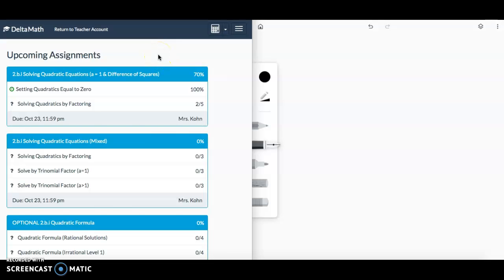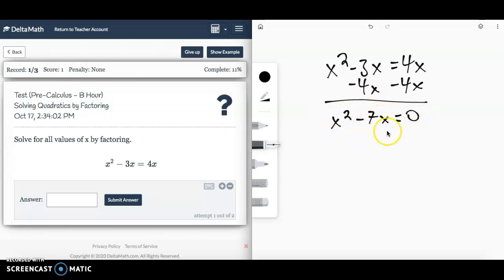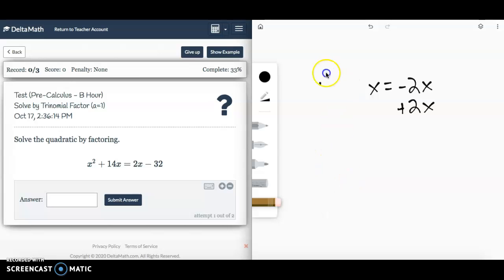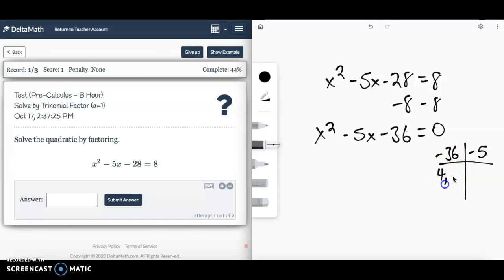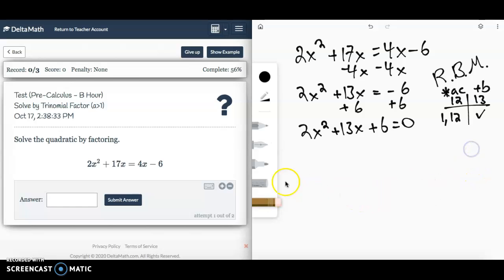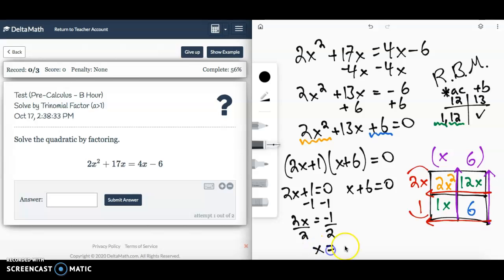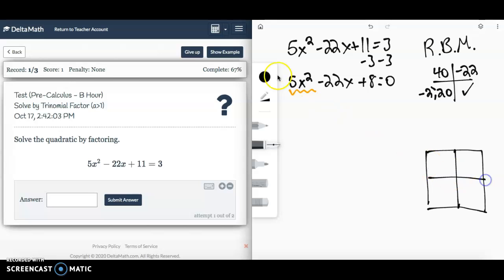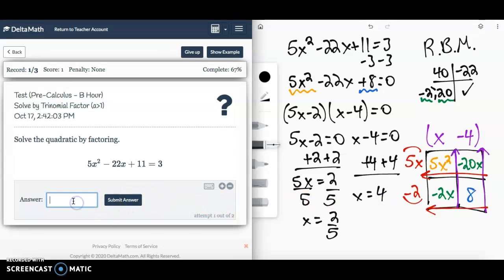2.b.i DeltaMath Help (Mixed)